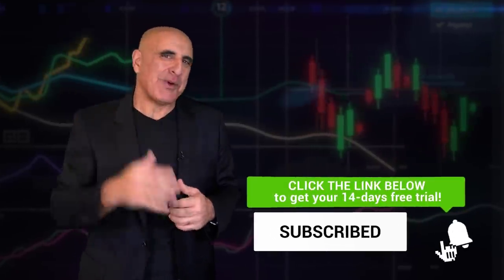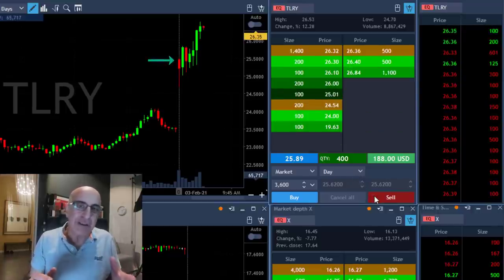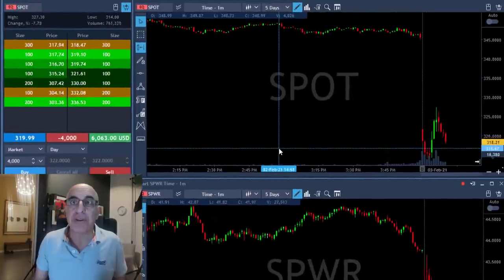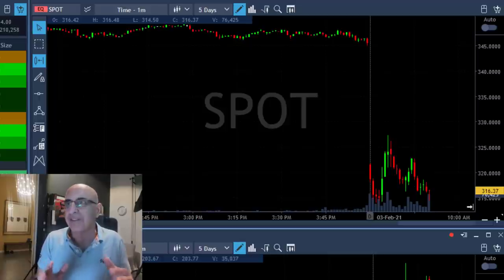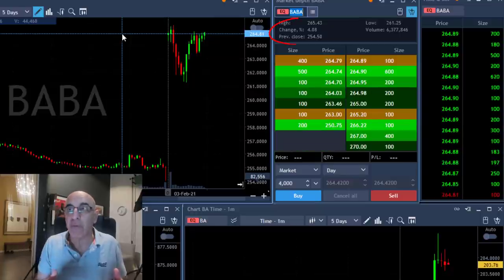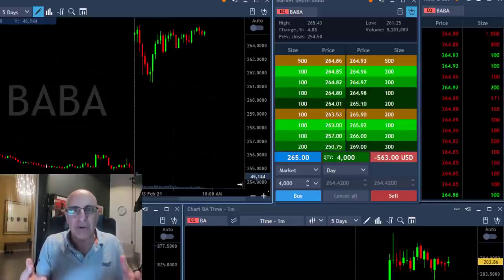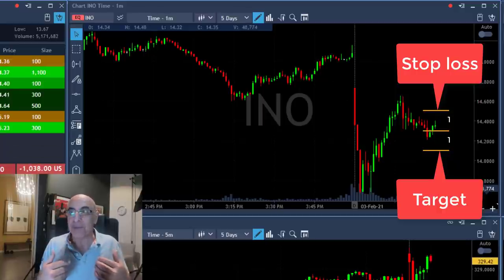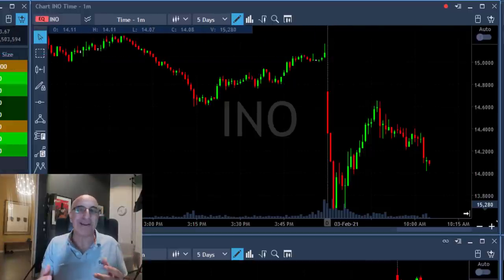IS MAKING MONEY BORING?